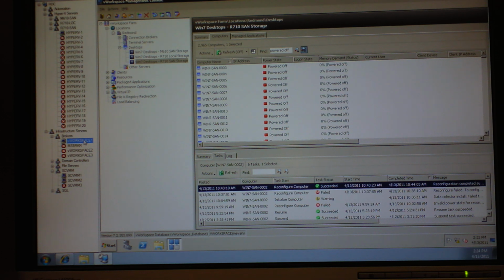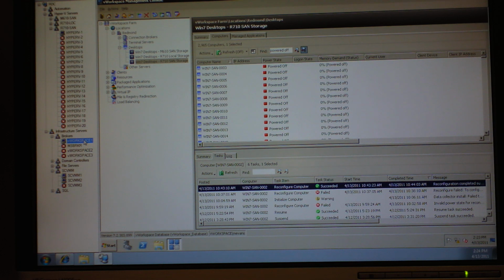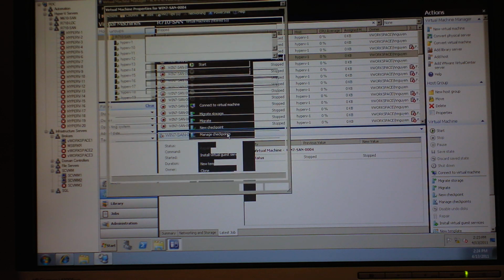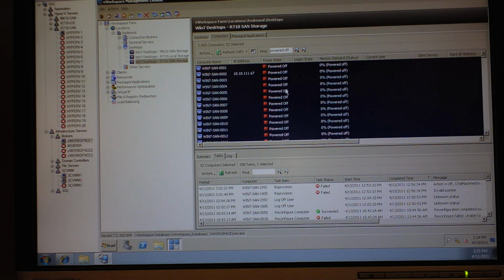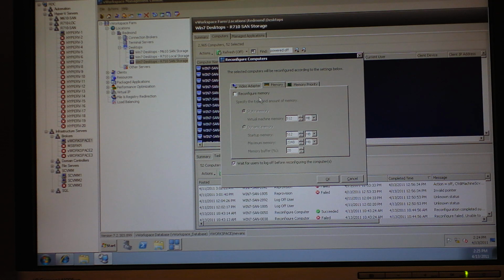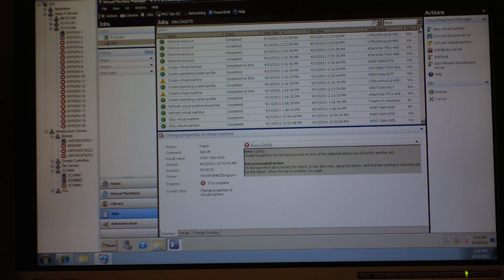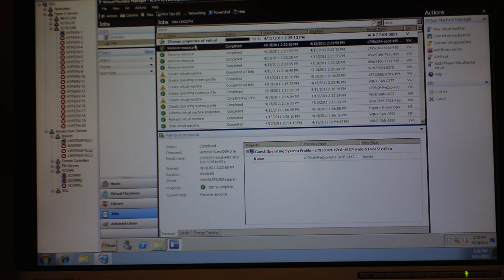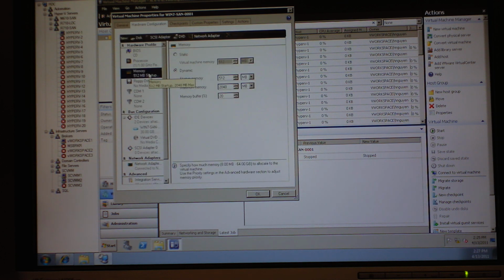Quest vWorkspace and SCVMM SP1 configuring Dynamic Memory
The video demonstrates Quest vWorkspace 7.2 MR1 reconfiguring memory settings of Windows 7 SP1 virtual desktops utilizing the options that were introduced with SP1.